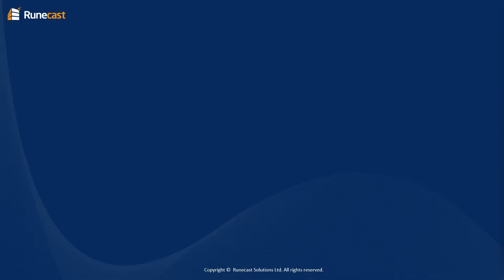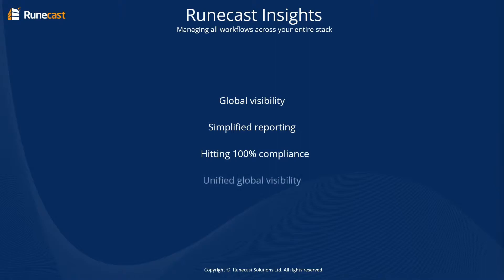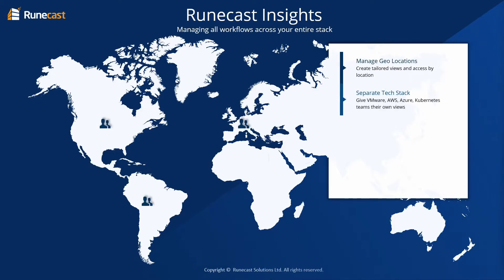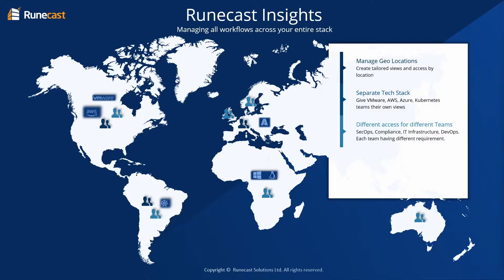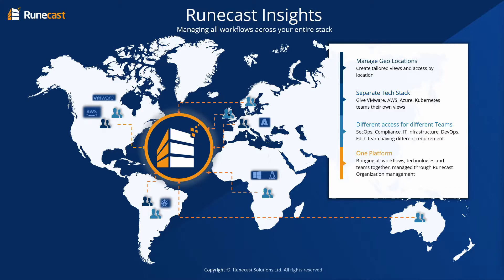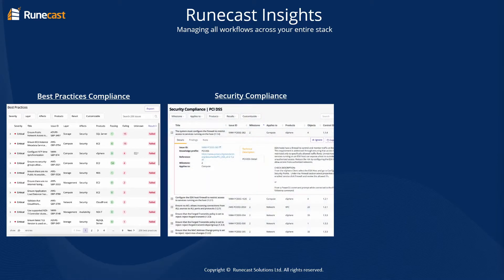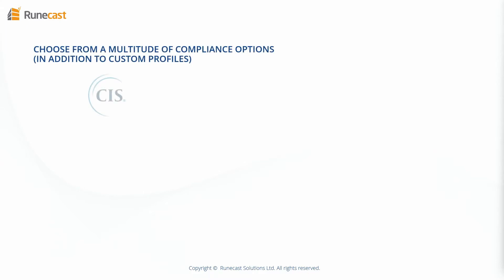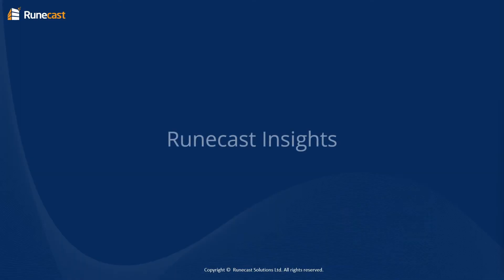Runecast Insights – Organizations Management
The Organizations feature enables enterprises to have separate spaces to monitor the different environments of various company departments/divisions, with a single Runecast appliance.

Servers and appliances which are physically located in separate regions and controlled by different Operations teams can now be put in different Organizations in the Runecast interface, saving your teams time while bringing better operational transparency.